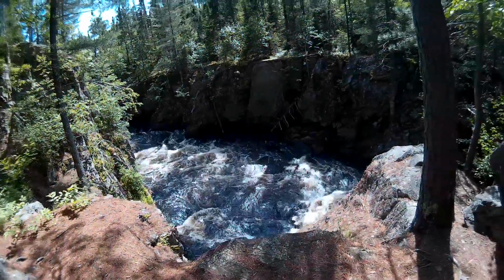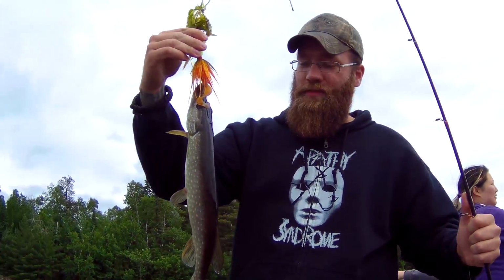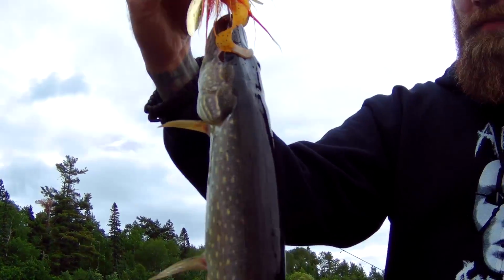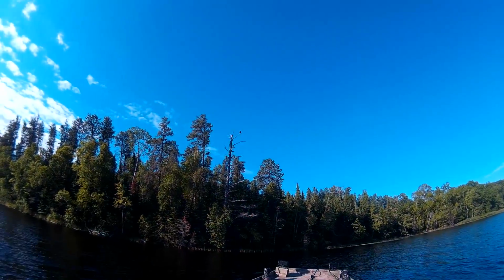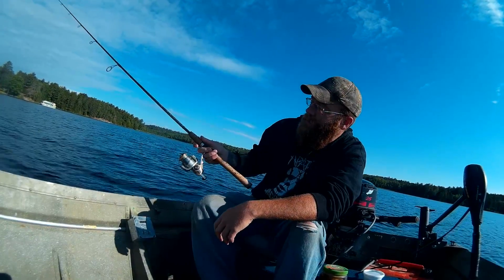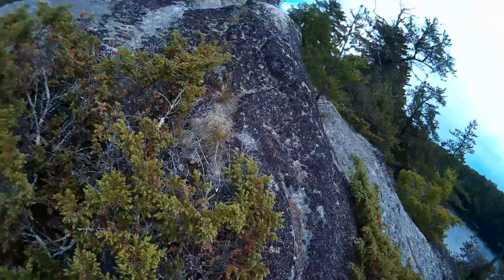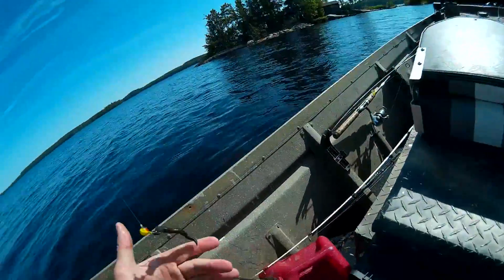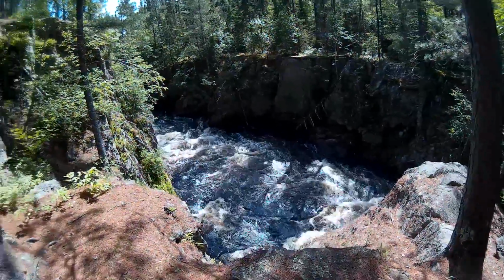Minnesota Trip - Everything BUT the Fishing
I head to the Northwoods of Minnesota with my girlfriend, Nicole, friend Ste and his girlfriend, Kay. The fishing was all but a bust but we have a great trip in the scenic area of Northern Minnesota.

Performed by: Nest of Snakes
Song: "Dark Star"
Album: Shed